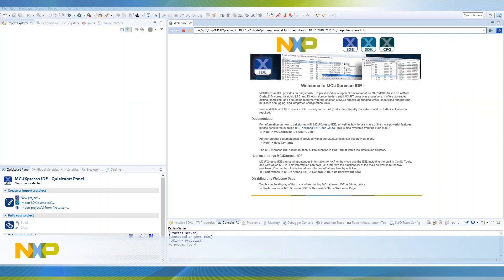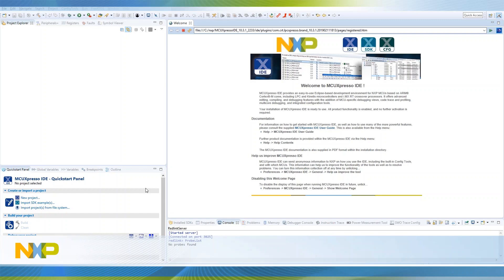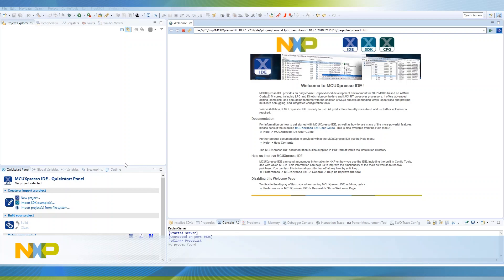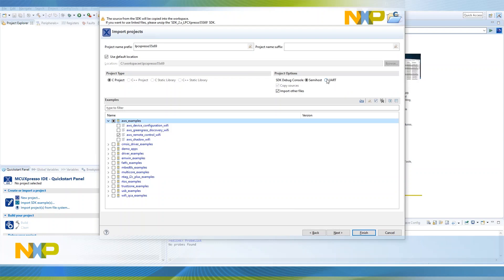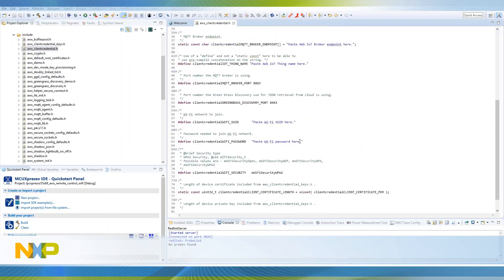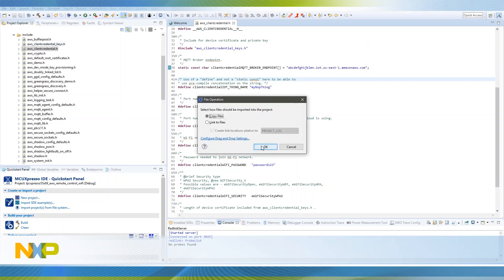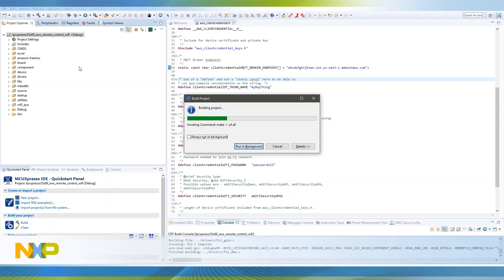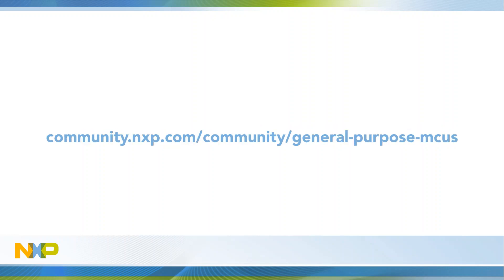MCU Tech Minutes | Exploring the Available Wi-Fi Enablement Options on LPC5500 Series MCUs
Discover the Wi-FI capabilities available with the LPC5500 MCU series and how to enable cloud connectivity on your platform through Amazon Web Services – all of this using MCUXpresso software and tools.